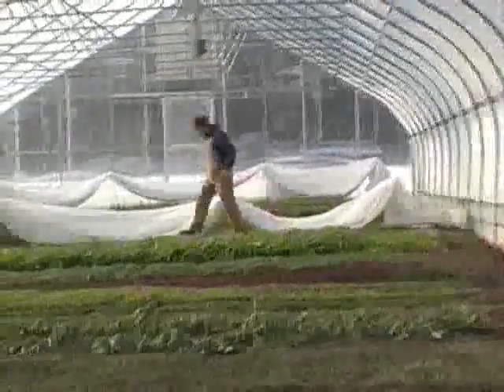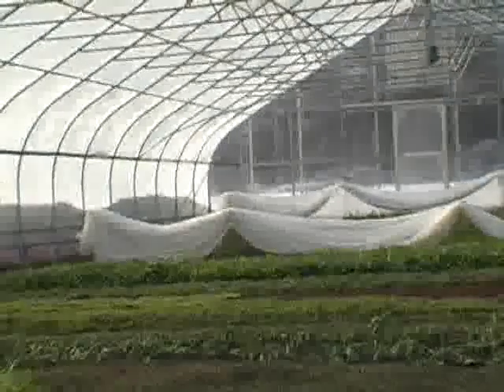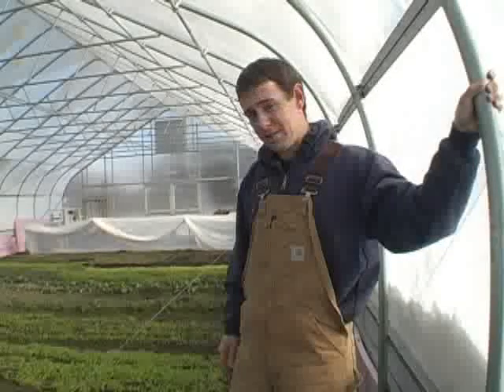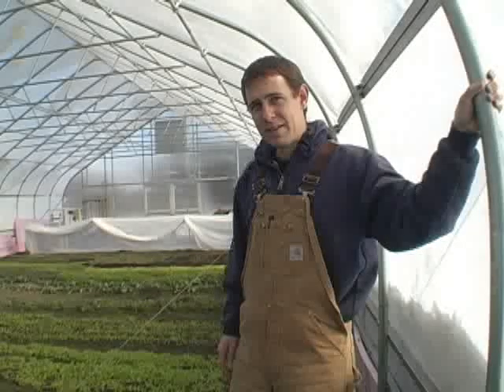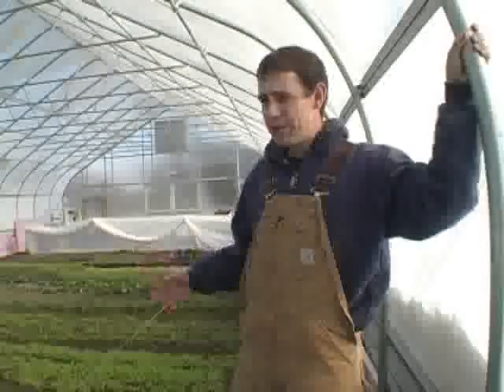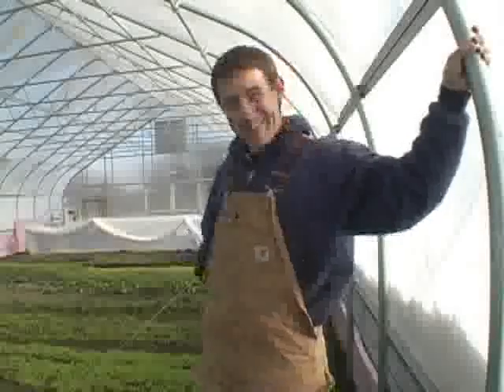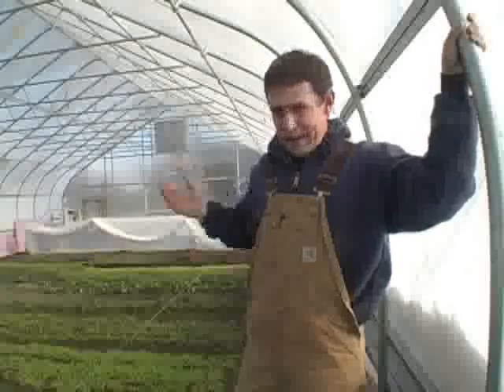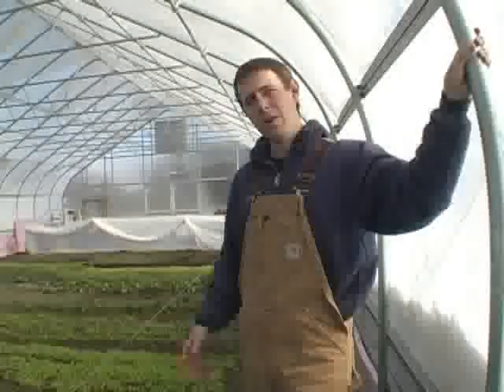Hoophouse Production - Temperature & Humidity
Michigan State University unheated greenhouse specialist Adam Montri uses his newly built hoophouse as an example of how you can use these passive solar structures to extend the growing season in cold climates. In Part 1 of his series on Hoophouse Production on Sustainable Farmer, he talks about controlling temperature and humidity inside these structures. He also explains his direct-to-consumer approach to marketing his produce year-round.